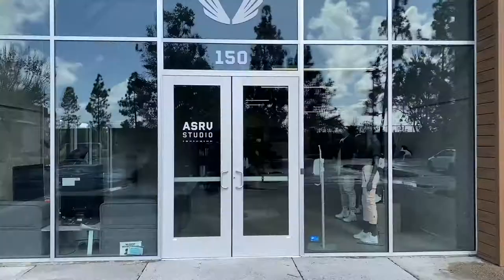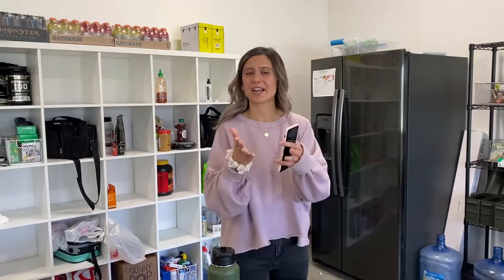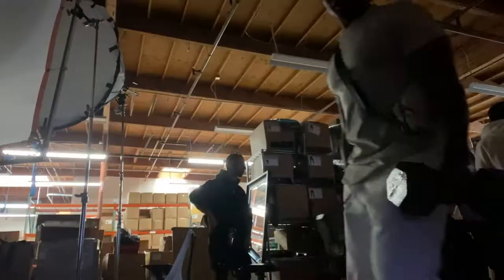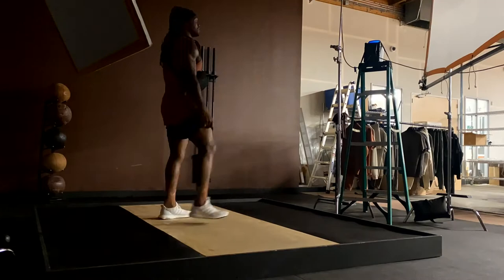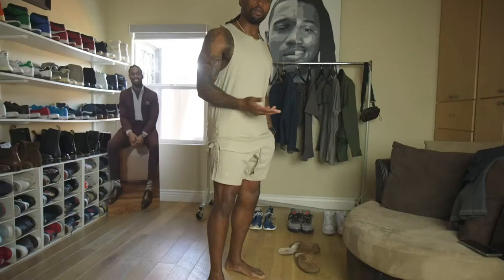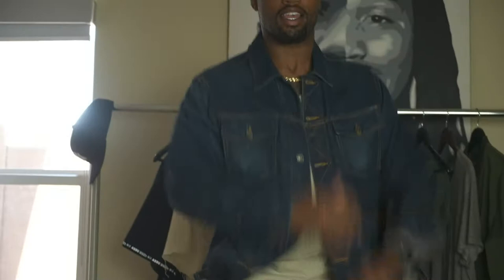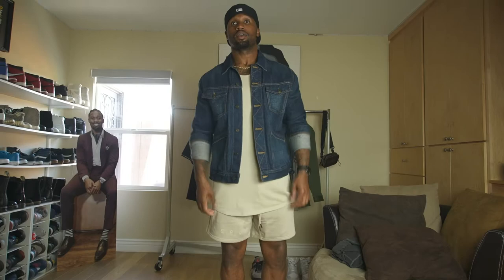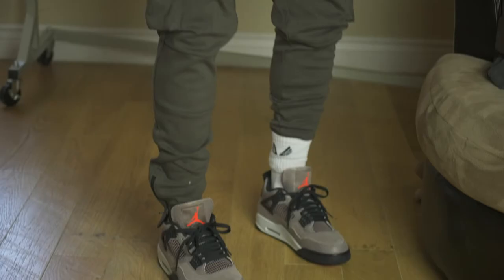ASRV PHOTO SHOOT & STYLE HAUL FOR SPRING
What’s the deal y’all I’m so happy to finally get back to another episode of “O’s Closet”.  On today’s episode I’m giving you guys a behind the scenes look at an ASRV photo shoot I did for their new CC-ONE collection as well as taking you guys thru a style haul with what I think would be some great spring looks. Be sure to like, comment on this video if you’re feeling it and don’t forget to subscribe to my channel as I will begin pumping more of this type of content out more regularly. Thank you guys for tuning in, y’all have a great one. Love and light!